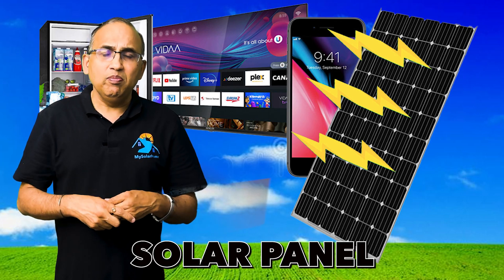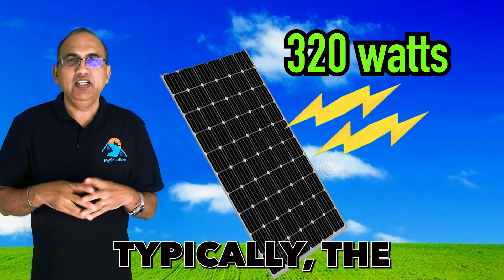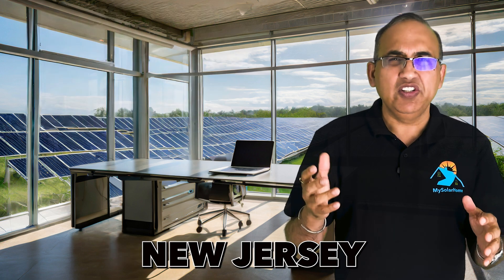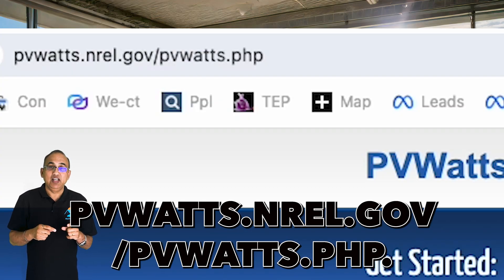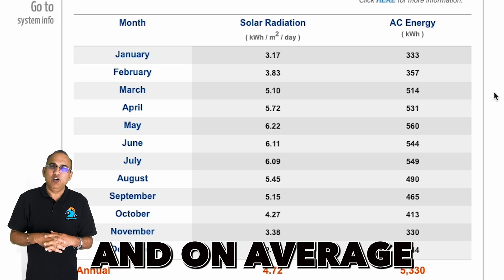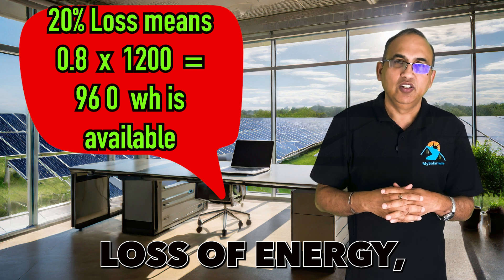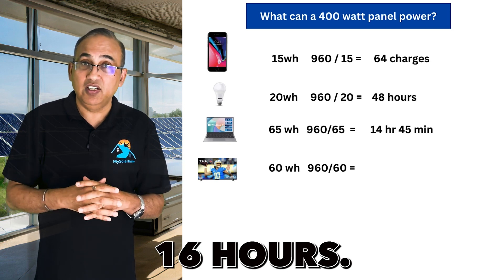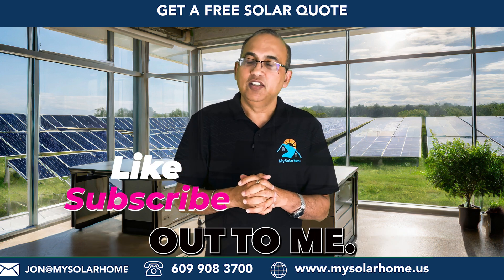How much Energy does a Solar Panel make : Can it run your Fridge, TV?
Curious about how much power a solar panel can produce? In this video, we break down the real numbers, calculate energy production in different parts of the US, and explore what appliances you can run with a single 400-watt panel. We’ll discuss power output, energy production, and sun hours, and provide practical examples of appliance usage. Discover the true potential of a 400-watt solar panels and whether they can meet your energy needs.

For a deep dive into solar power efficiency, watch this video!

For a free solar quote